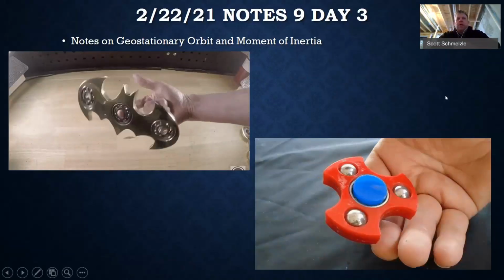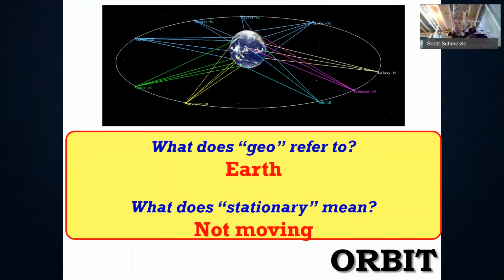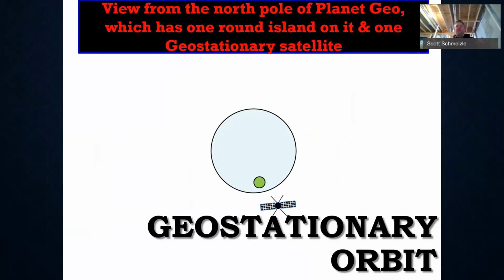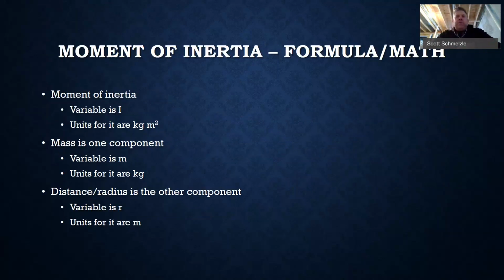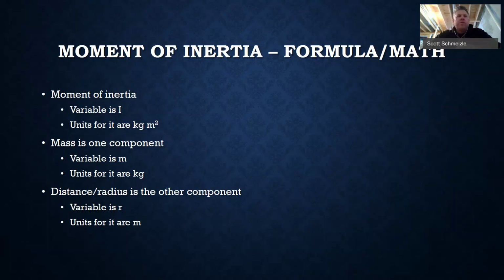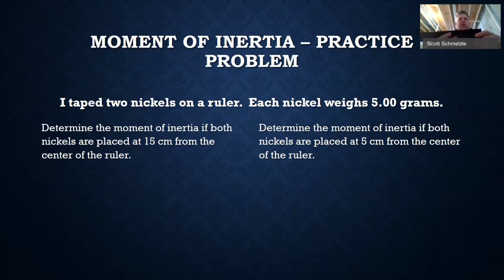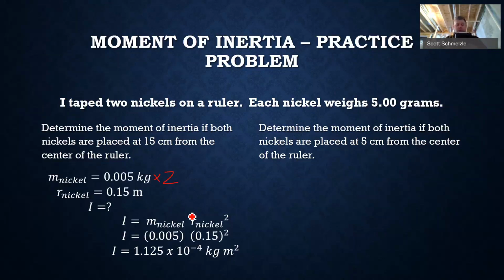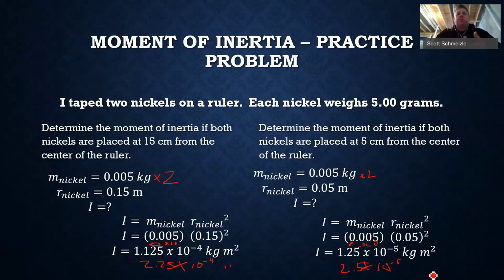Geostationary satellites and Moment of Inertia